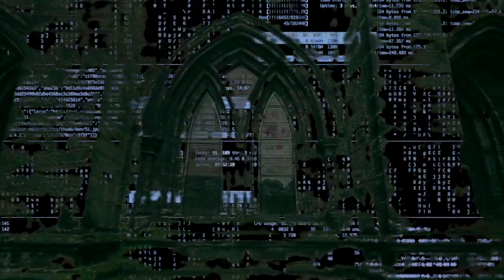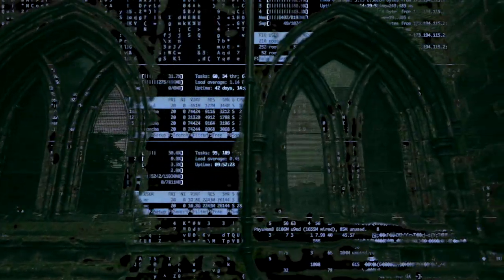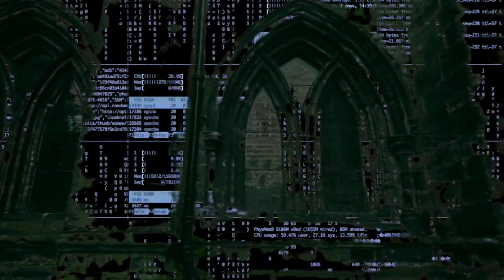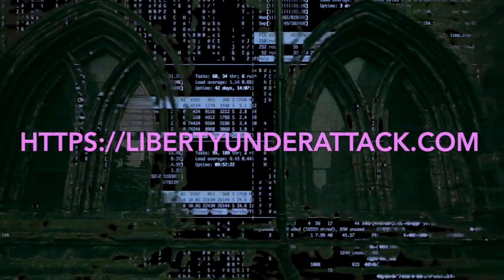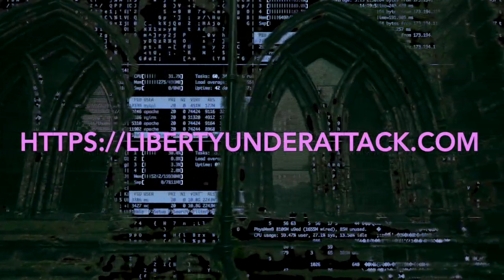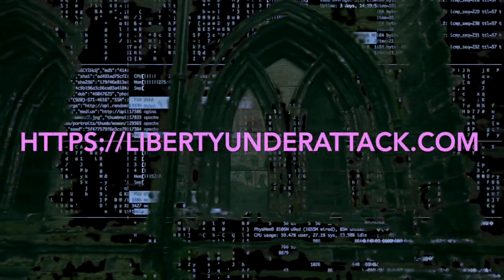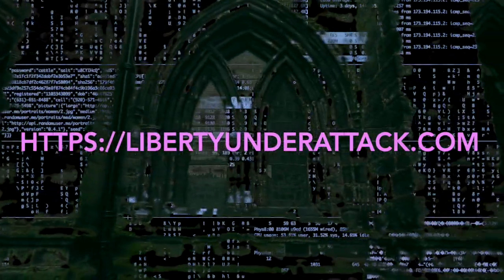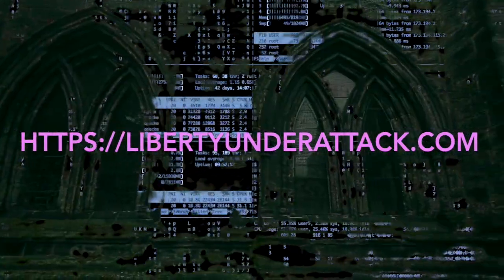Phantoms of the Second Realm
Do your part to help build a free and private Internet in just 10 minutes.